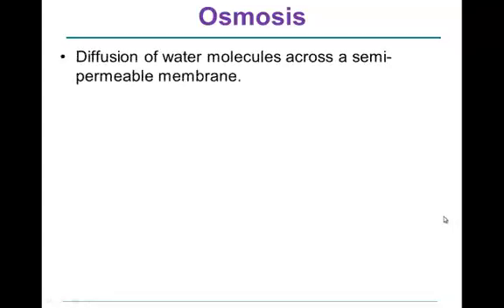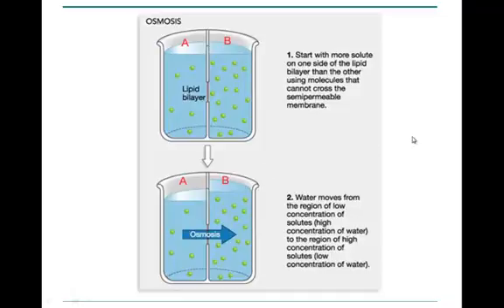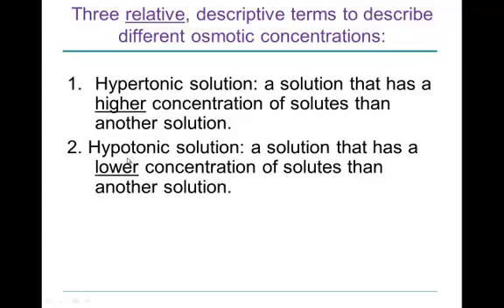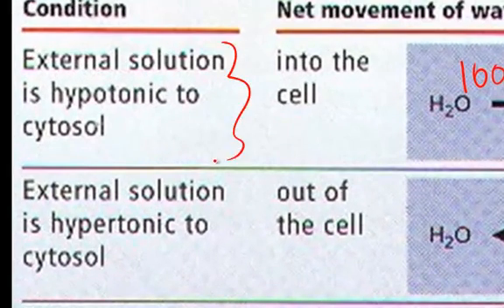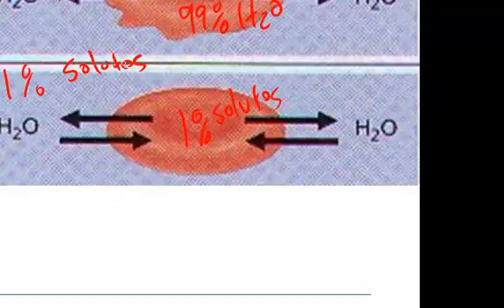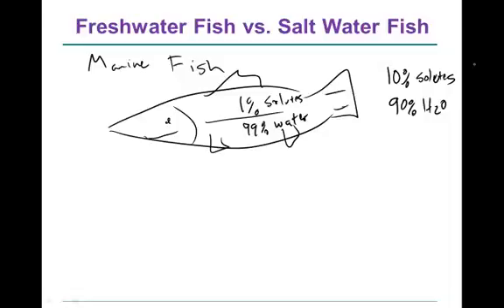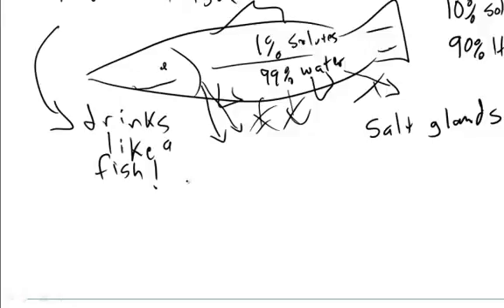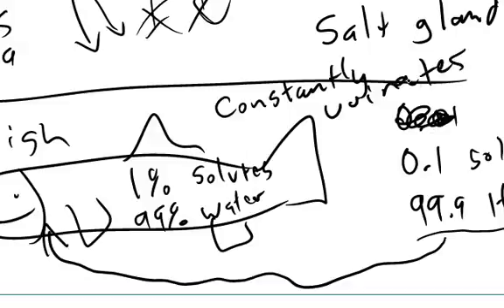BIO 100 2 2 3 Osmosis MP4